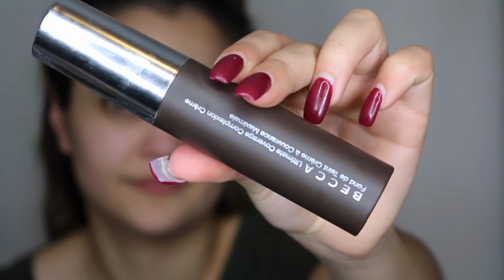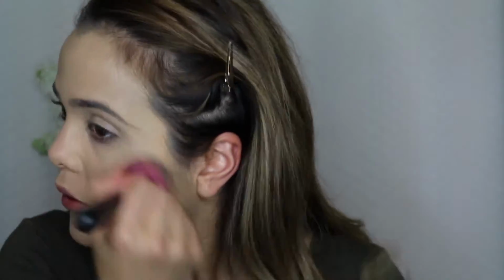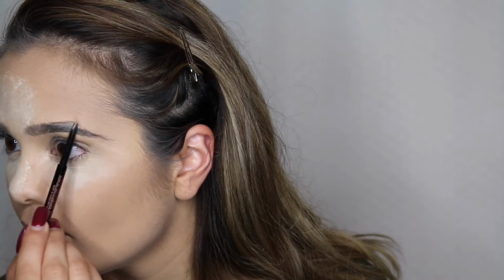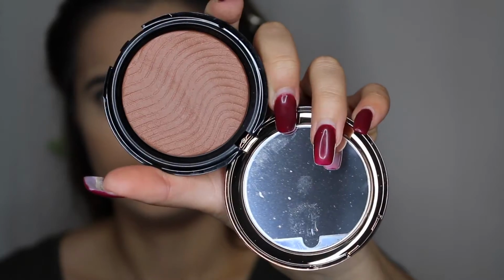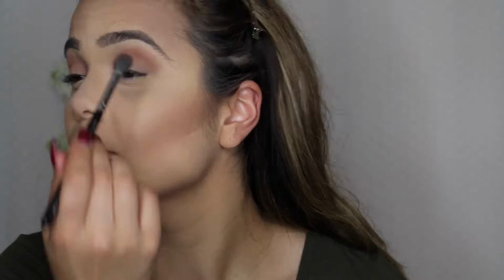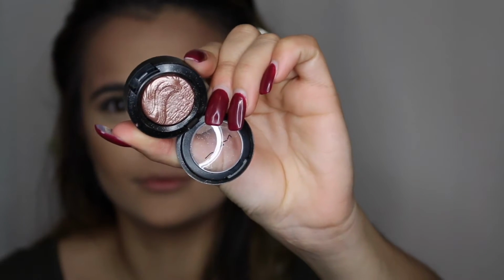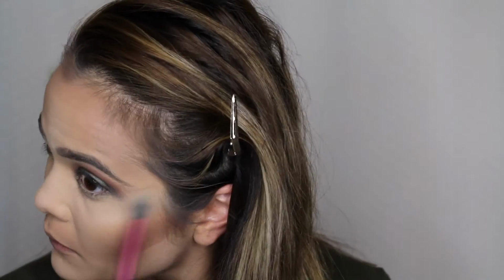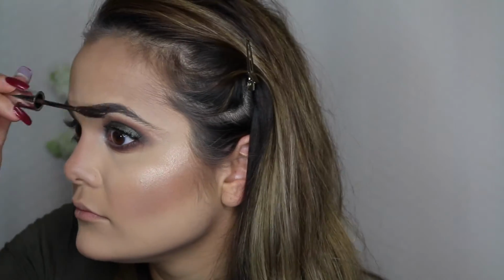Kim K Inspired Grammy's Look | Jasmine Wright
Hi Everyone ! Welcome back. I know I have not put a video up in a while midterms are here so Ive been busy will school and work. But, enough excuses! I know the grammy's were a while ago, but I always loved this look and was dying to recreate Kim Kardashian's look. I thought she looked stunning and glowy.

P R O D U C T S U S E D:
Benefit Cosmetics The POREfessional Face Primer
MUFE Skin Equalizer Smoothing Primer
BECCA Ultimate Coverage Complexion Crème Buttercup
BECCA Ultimate Coverage Concealing Crème Banana
NYX Cosmetics Dark Circle Concealer Medium
Urban Decay
Naked Skin Weightless Complete Coverage Concealer Light Neutral
Laura Mercier Translucent Loose Powder
Kat Von D Shade & Light Palette Lyric
MAKE UP FOR EVER Pro Bronze Fusion 20M
Benefit Bella Bamba
Rimmel London Stay Matte Powder Sandstorm
Anastasia Beverly Hills So Hollywood Highlight
Anastasia Beverly Hills Brow Wiz Dark Brown
Anastasia Beverly Hills Brow Gel Granite
Anastasia Beverly Hills Amrezy Palete : Emerald, Moracco
Two Faced Chocolate Bar Mousse
Mac Soft Brown Eyeshadow
Mac Extra Dimensions Sweet Heat
Mac Paint Pot Soft Orche
Maybelline Falsies Mascara Black
Arden Demi Wispies
Anastasia Beverly Hills Pure Hollywood